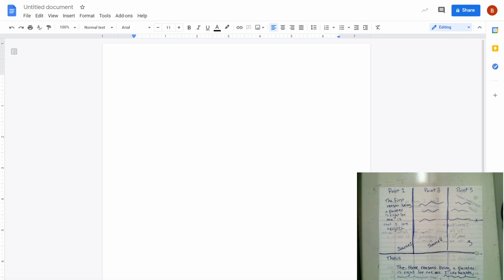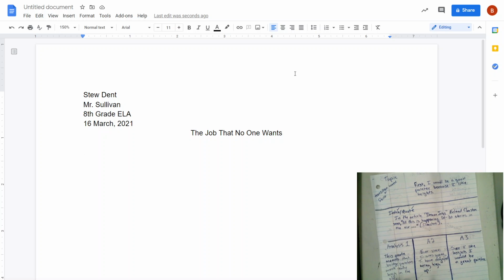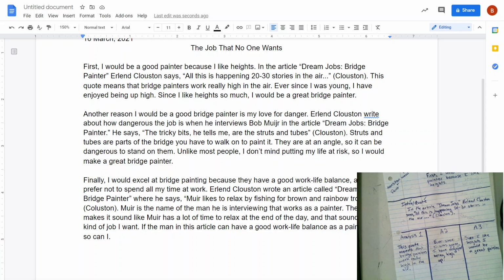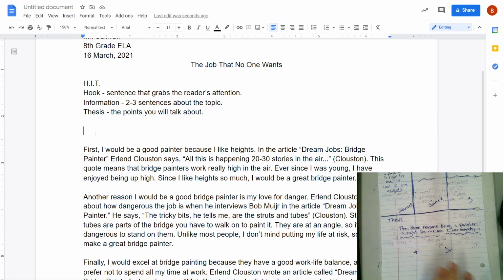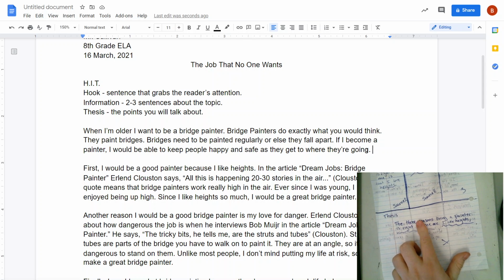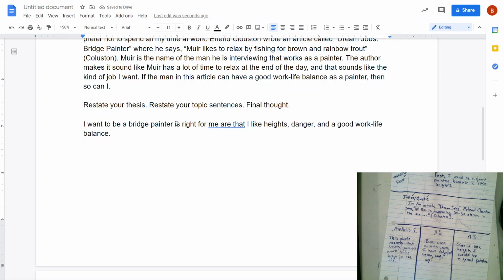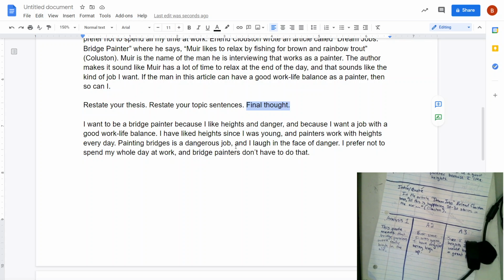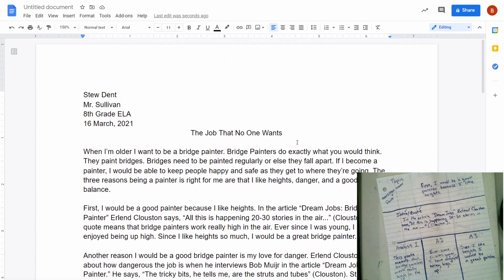Transfer TIQA Organizer Into Final Essay